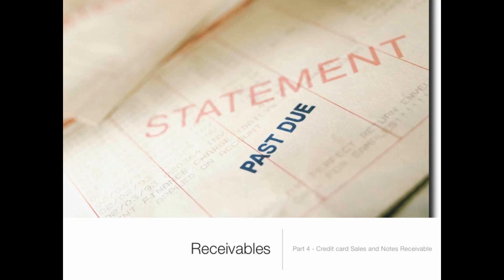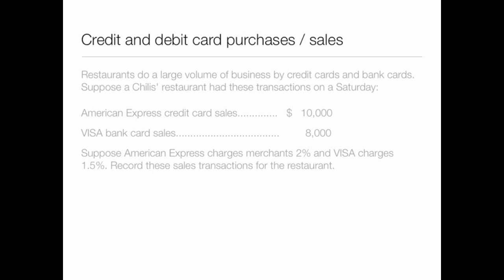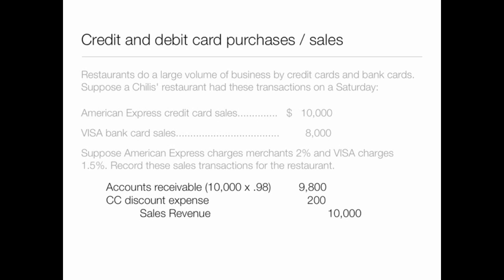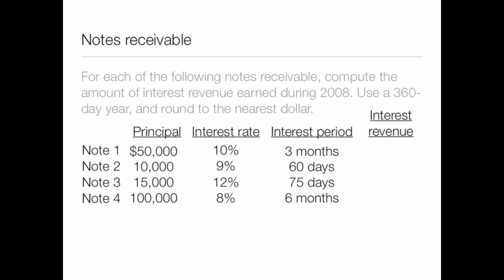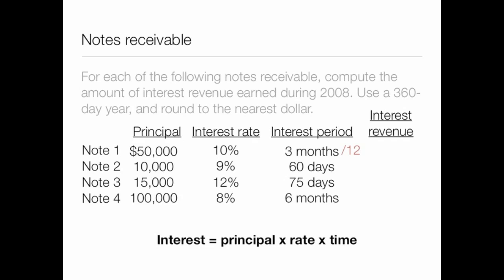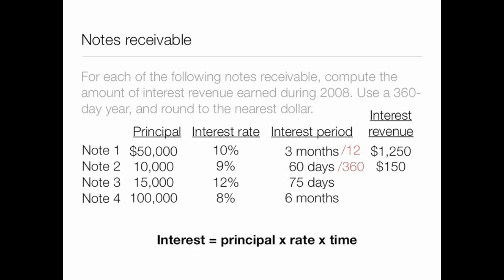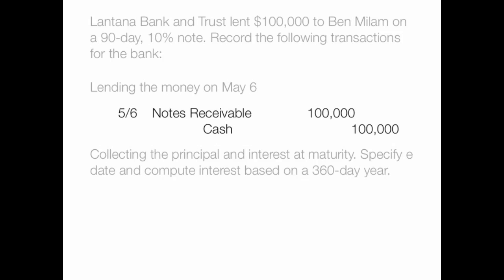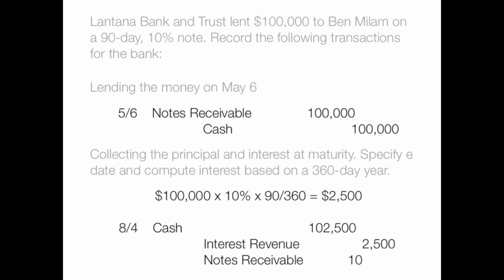Receivables: Credit Card and Debit Card Sales; Interest Revenue - Accounting video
Discussion and example of credit card and debit card sales. Tutorial on how to calculate interest revenue.

Thank you all for your wonderful support. Because of your support we have been able to reach and help numerous accounting students all over the world. Please continue to be a part of our mission to help other accounting students be successful by giving our videos thumbs up, adding our videos to your favorites and subscribing to our YouTube channel (click on more info on the videos).

Other videos in this series:
Part 1 - Internal controls Receivables and Accounting Issues
Part 2 - Allowance Methods
Part 3 - Direct Write-off Method
Part 5 - Reporting Receivables and Ratios